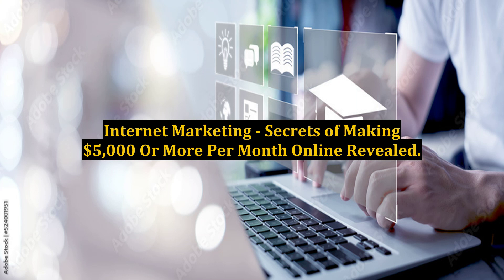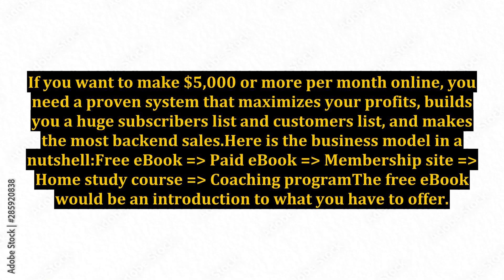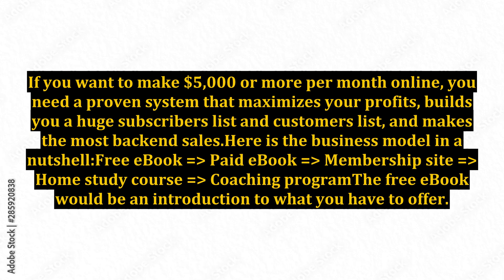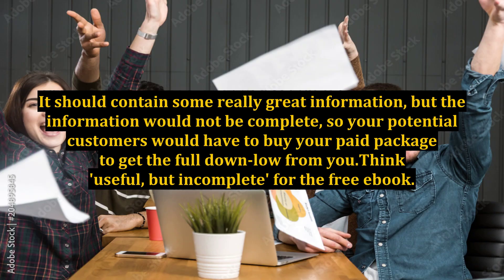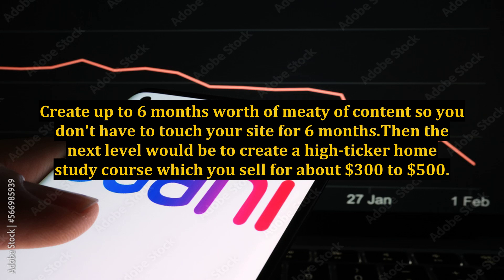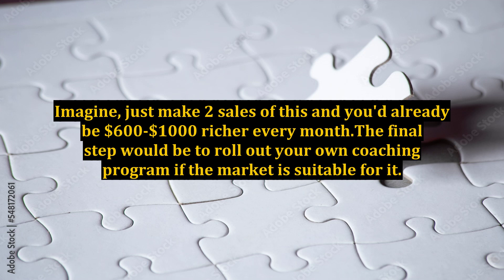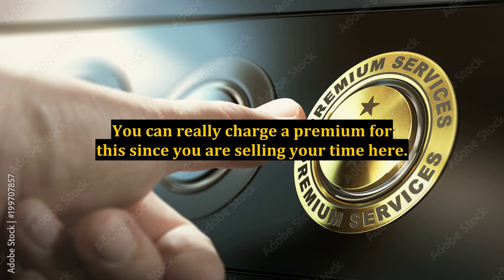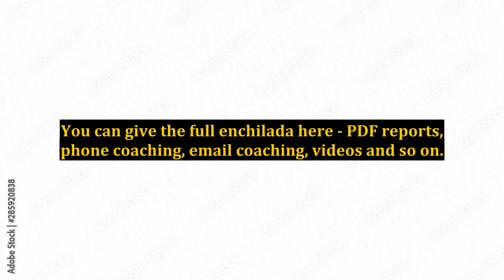Internet Marketing - Secrets of Making $5,000 Or More Per Month Online Revealed